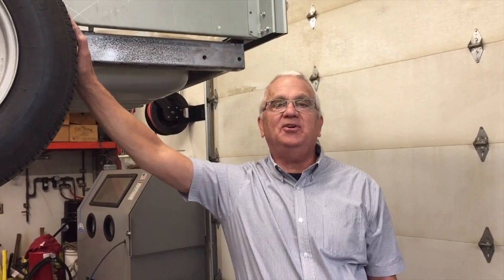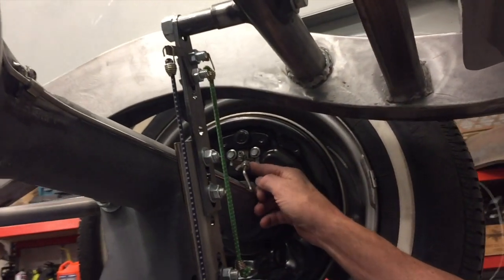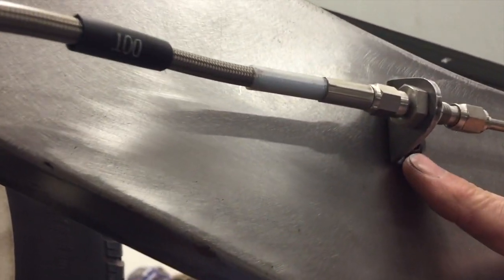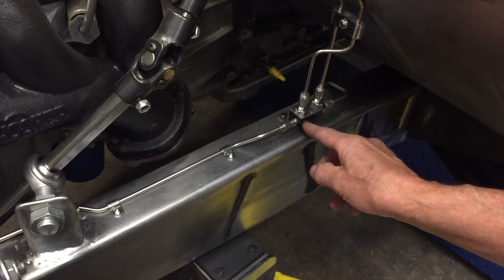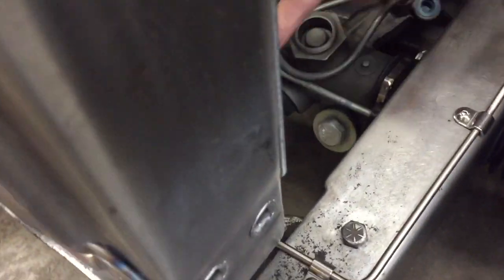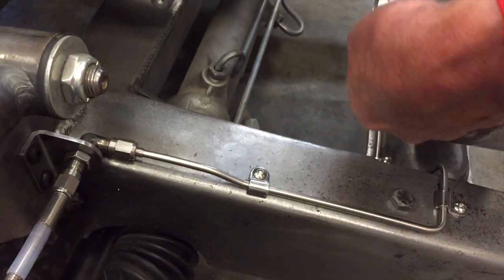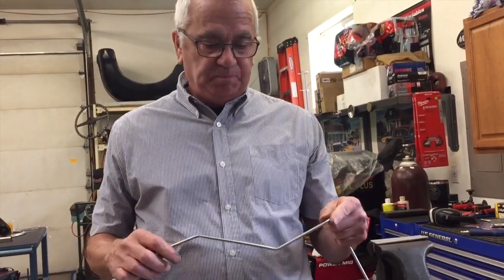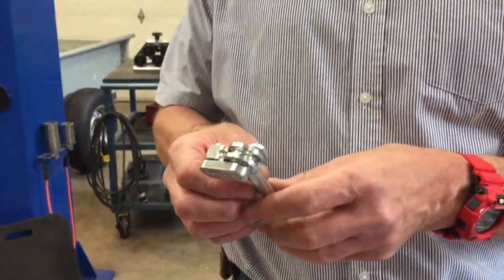Brake lines are done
I finished the stainless brake line install. 3/16 tube bender (025ERL) @ summit racing, brake tubing reamer (s.u.r.r. RM69) @summit racing, Ridgid 37 degree flaring tool for stainless (91089524) @ speedway motors